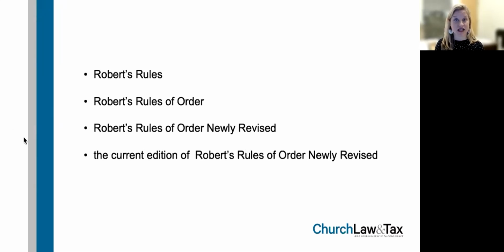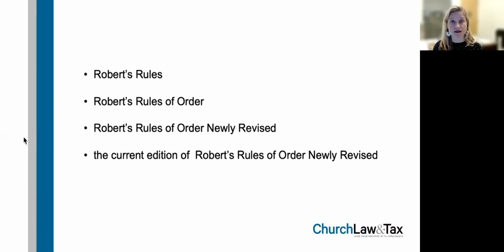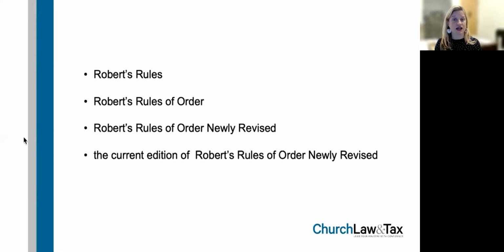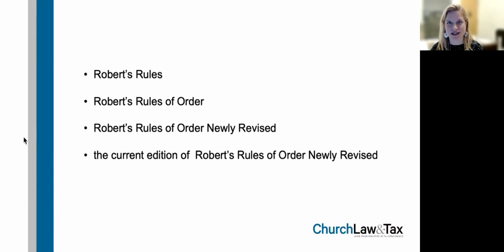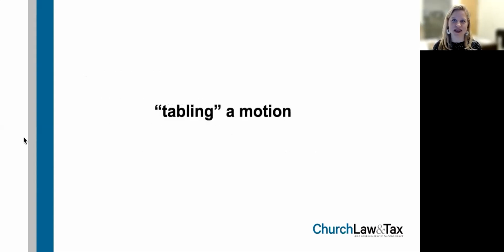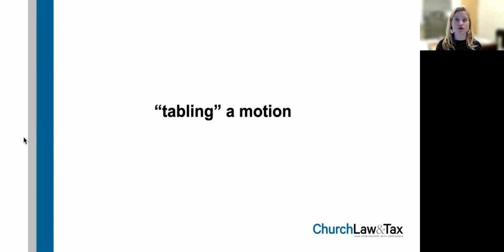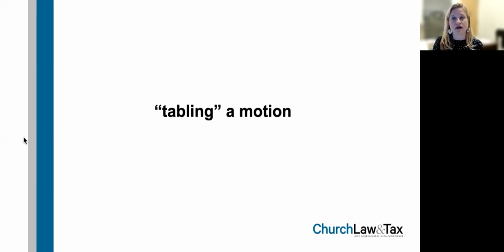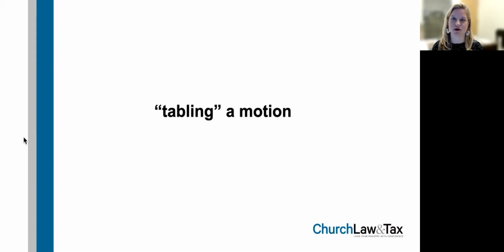Must-Know Terms of Parliamentary Procedure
What are some "must-know" terms about parliamentary procedure that can help church leaders run a legally sound business meeting?

In this clip from our webinar, "Running a Legally Sound Business Meeting,"
attorney and professional parliamentarian Sarah E. Merkle provides key terms and how they're defined by various sources, including Robert's Rules
of Order and more.

Check out the full webinar below for additional tips on running a legally sound church business meeting.

Learn more about about running virtual church meetings in Sarah Merkle's five-part article series for Church Law & Tax

Learn more about running a legally sound church business meeting through an interview Sarah Merkle gave to Erika Cole in this episode of the Church Law podcast: